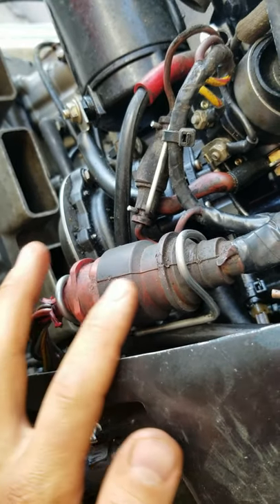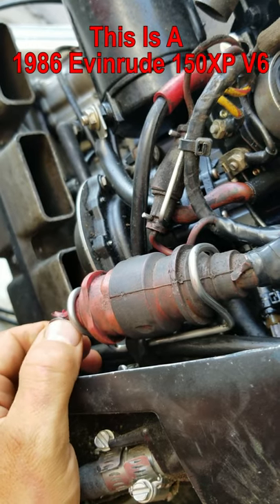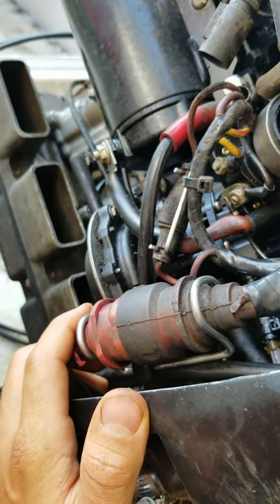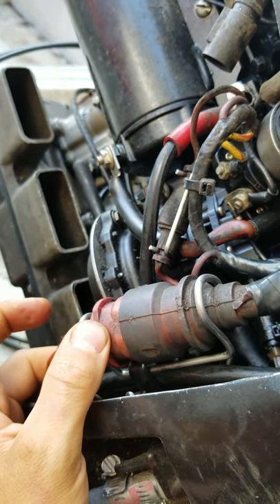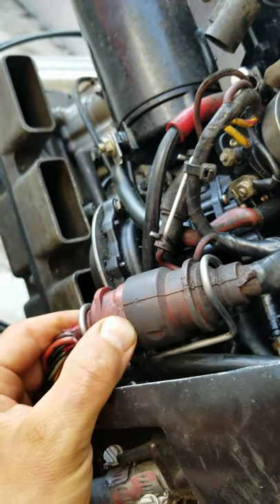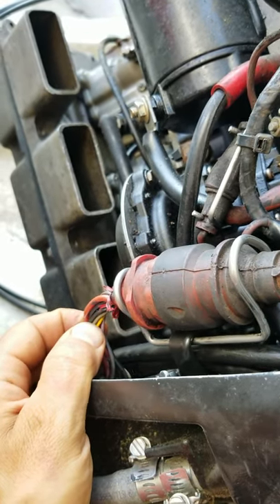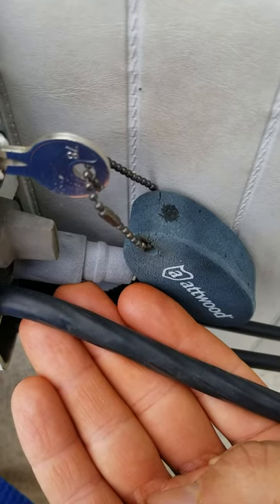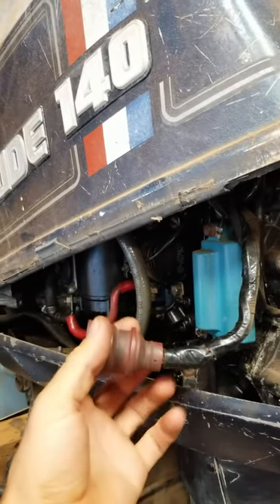Evinrude Outboard BIG Red Plug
How to swap a blown Evinrude outboard with the wiring harness on your boat.
EVINRUDE OUTBOARD PARTS BELOW!:

Evinude Ignition Parts:
Timer Bases
Power Packs
Spark Plugs

Evinrude Fuel System Parts:
Carb Rebuild Kits
Fuel Pump Rebuild Kits